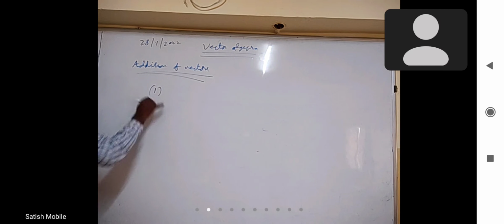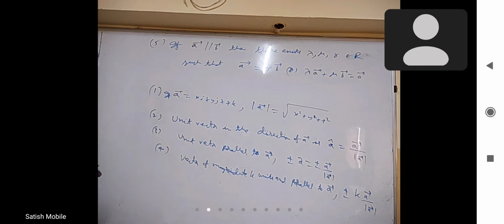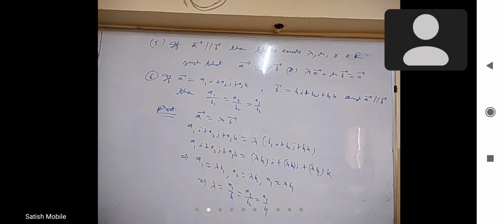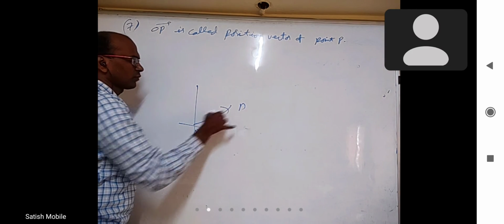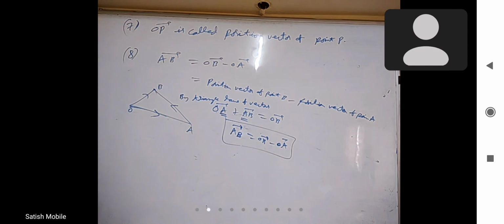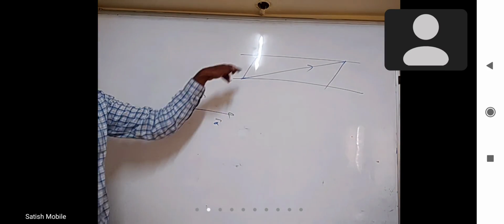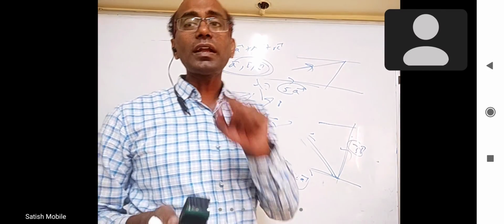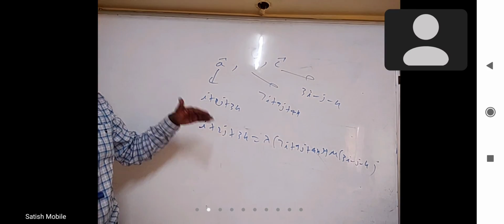vector algebra 1